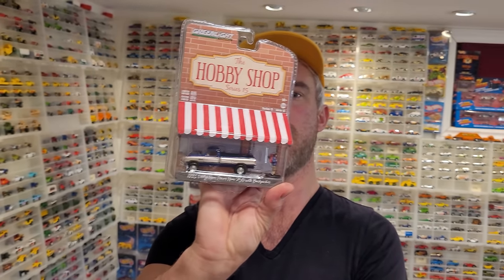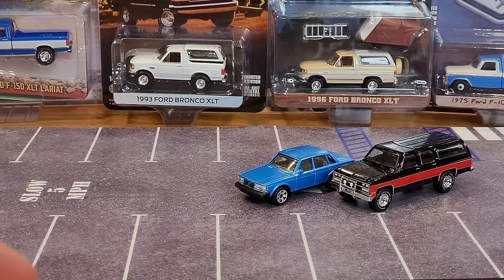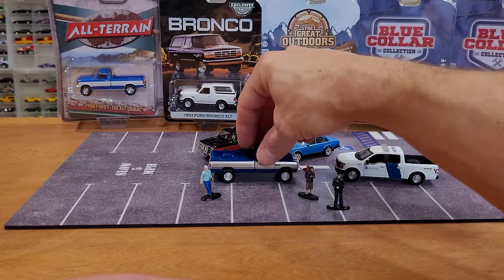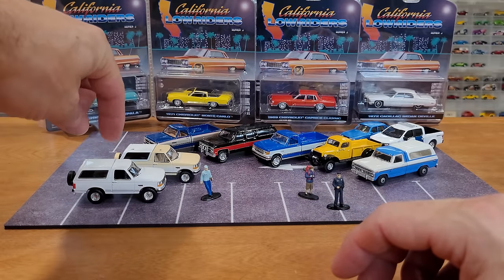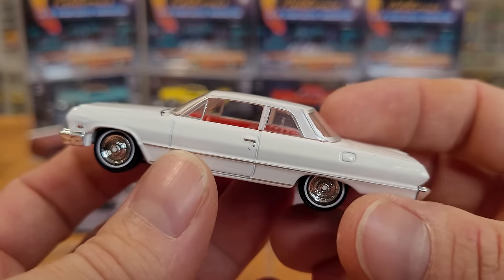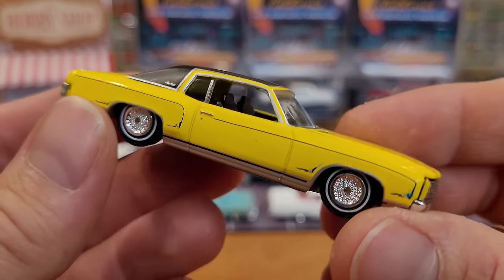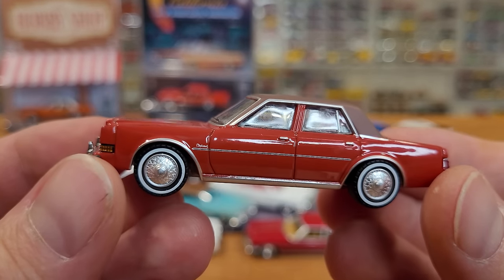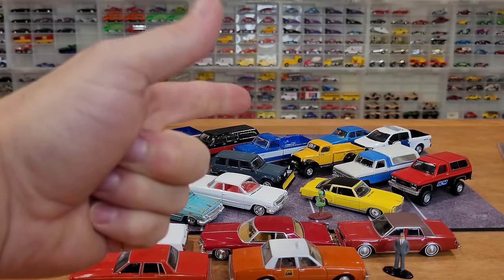Greenlight High Quality NEW TRUCK CASTINGS - Review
In this video, I review an assortment of Greenlight Series 1/64 scale diecast collectible cars and trucks, with several new castings, amazing paint jobs, and cool accessories. These are the last wave of releases for the 2023 California Lowriders series 3, ALL TERRAIN series 15, Blue Collar series 12, Hobby Shop series 15, two 1993 Ford Bronco's, one from an exclusive Hobby Collection, and a randomly placed 1986 Volvo 240 sedan from Matchbox, round out this diecast Haul!
Highlights of the Greenlight models for me are the 1963 Chevy Impala (looks like the one from Up In Smoke), the 1990 Chevrolet Suburban, 1993 Dodge Ram Power Ram 250, 1946 Dodge Power Wagon, 1998 Ford F150 XLT Lariat, and a pair of 1973 Cadillac Deville Sedans 2 door and 4 door.